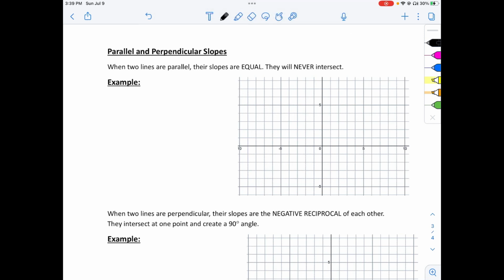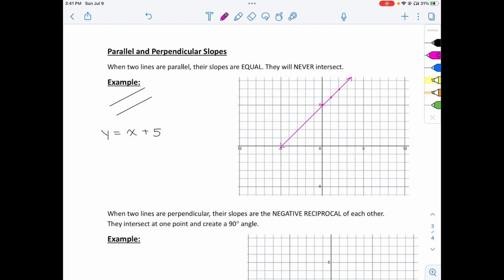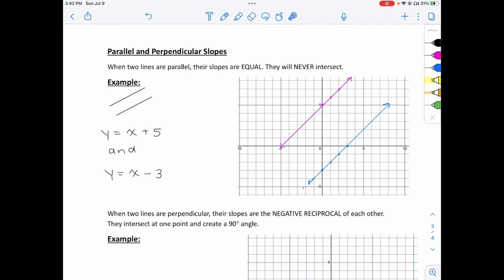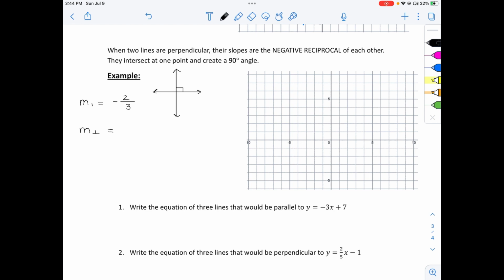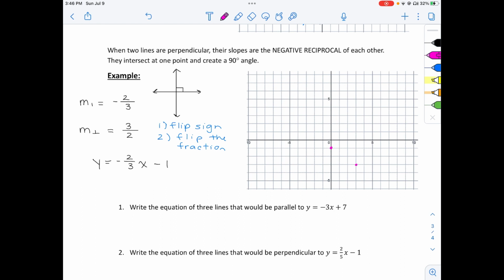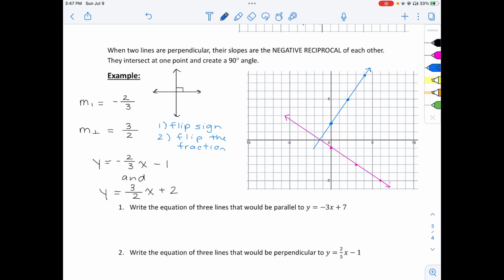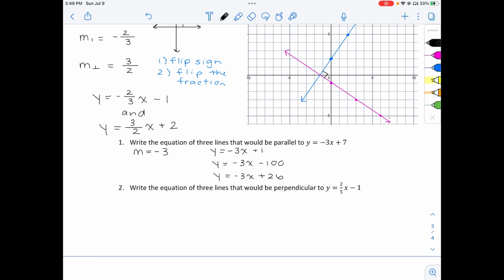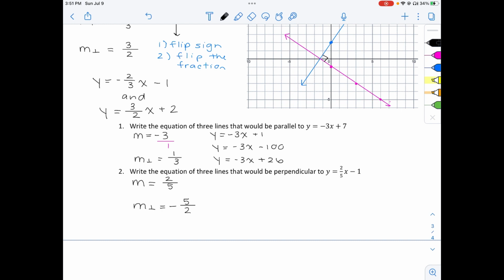Day 4 Summary - Parallel and Perpendicular Lines